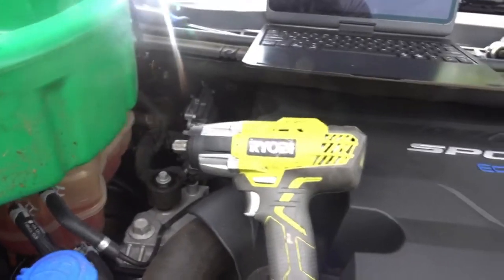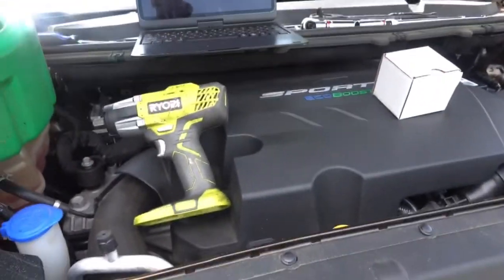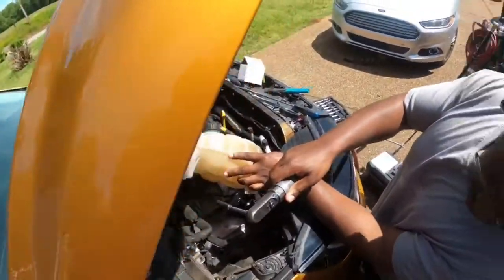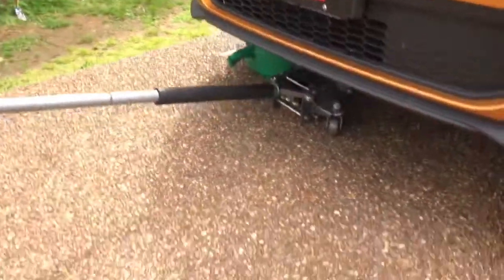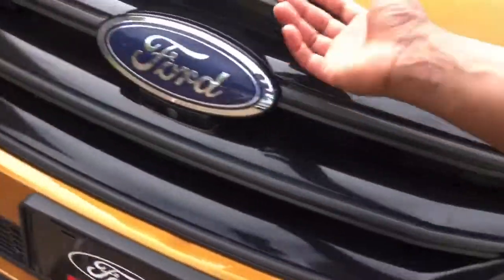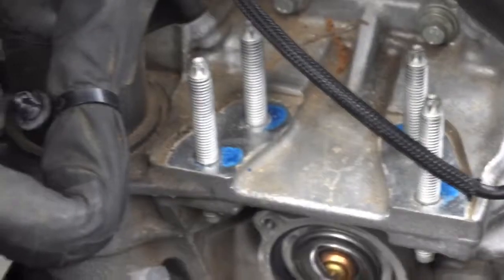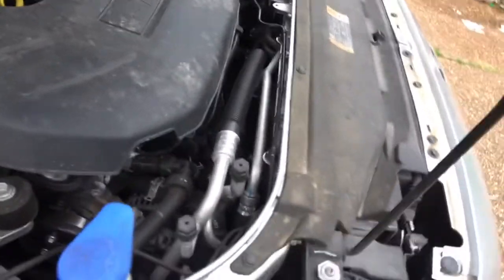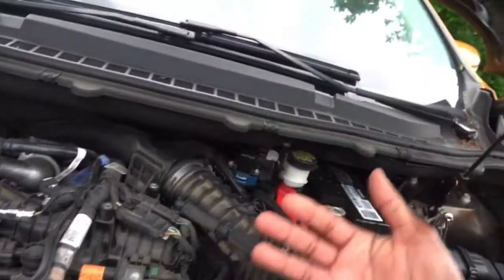Installing Livernois Thermostat on 2015 Edge sport gone wrong! Really screwed this up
Today’s video is all about you guys laughing at my pain of botching a performance mod. Should’ve been relatively straight forward, that was the plan at-least